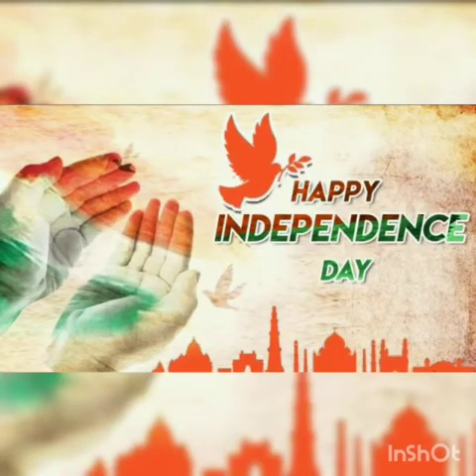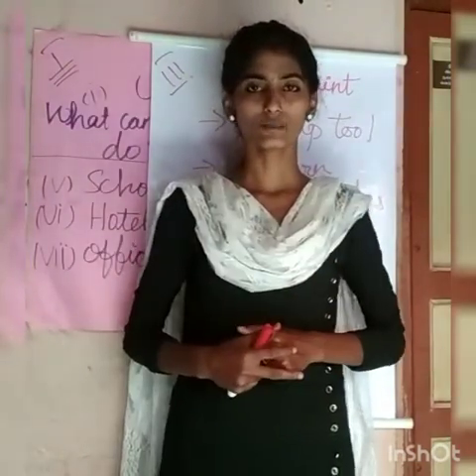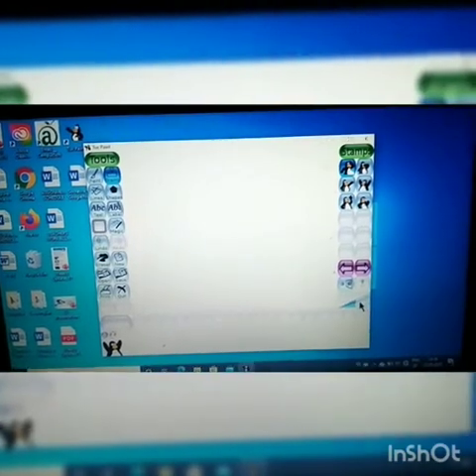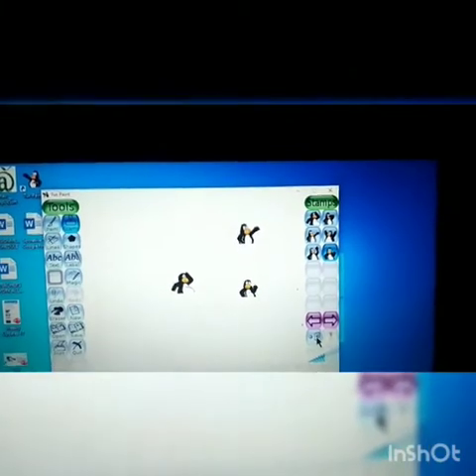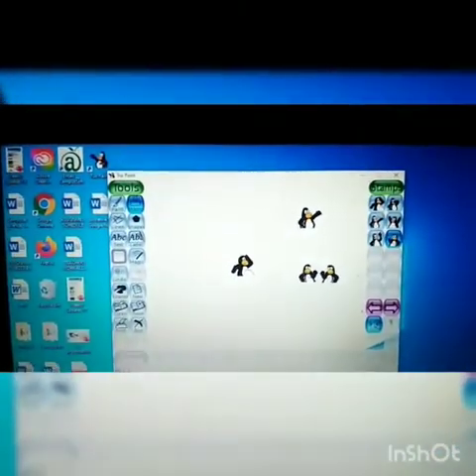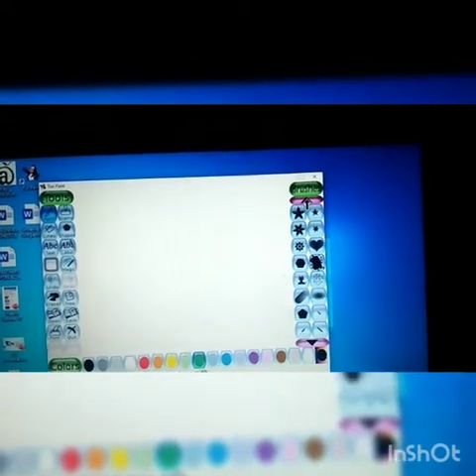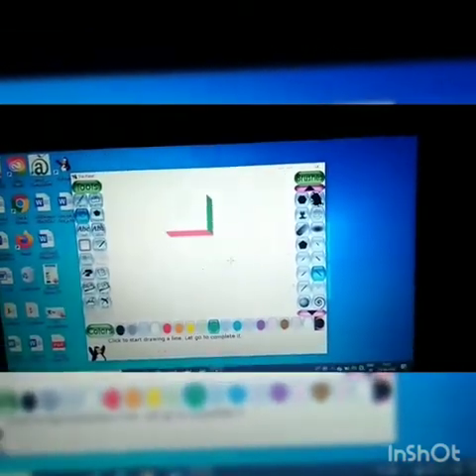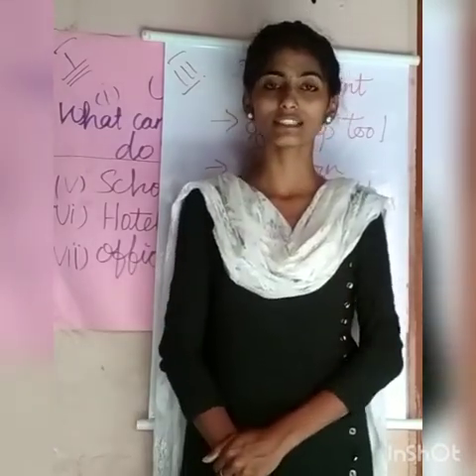Grade III Computer Science - Tux paint